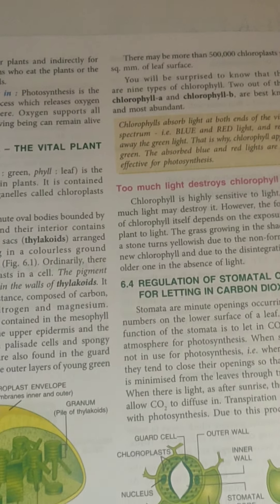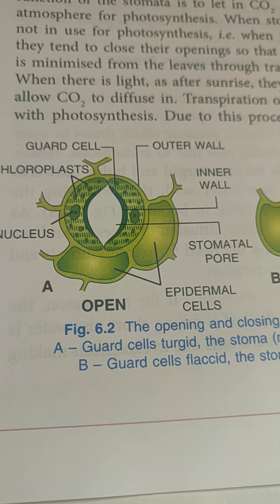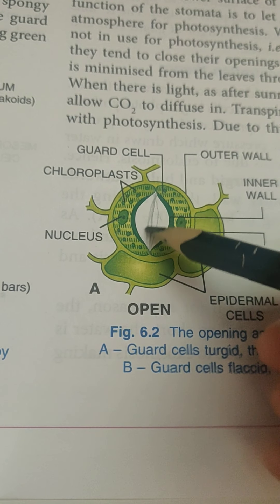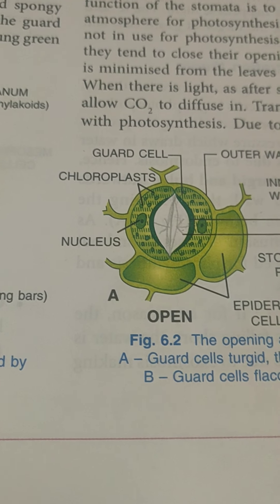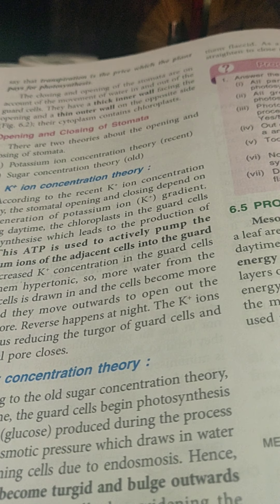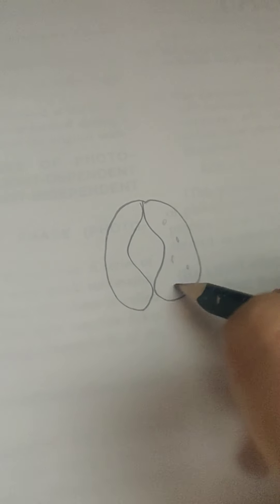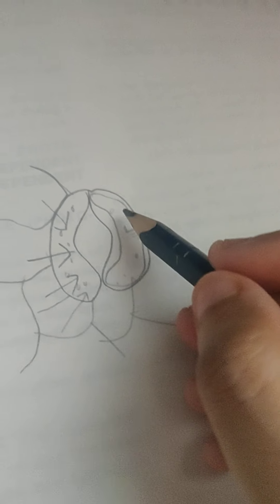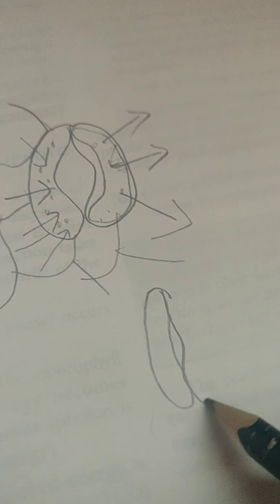Class 10: Photosynthesis/ Opening and Closing of Stomata